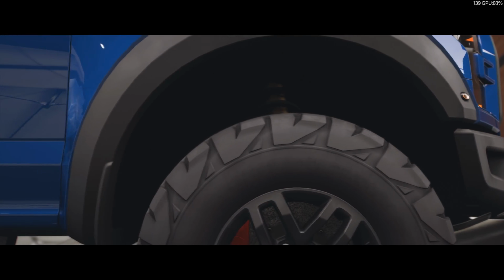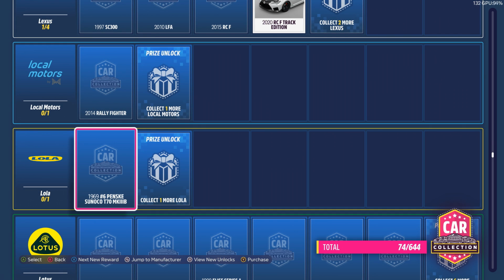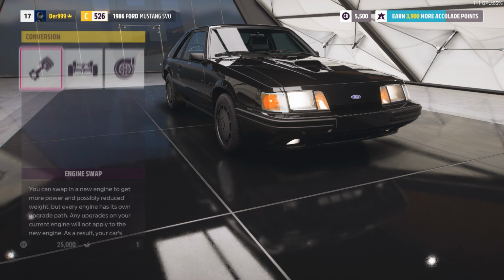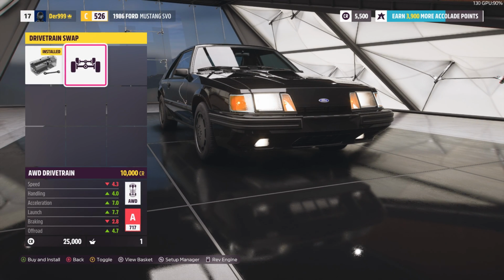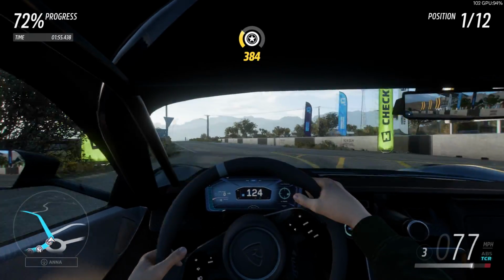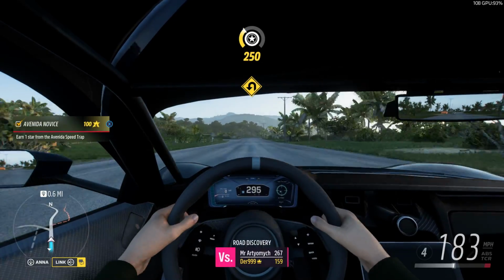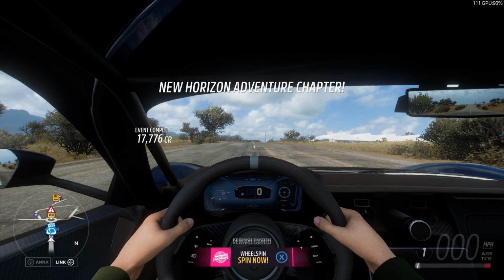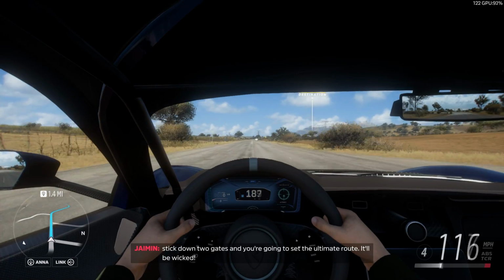Forza Horizon 5-[GP13] "Trying to race my custom Rimac and Areil atom but my wing keeps falling off!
In this video, Der999 plays Forza Horizon 5 the 5th in the iconic Xbox racing simcade series, and its best form I actually love it for once!

-My Books-
Physical books and Games on Amazon=

For video games...

Computer Specs.
GPU: GeForce RTX 3090
CPU: Ryzen 9 9050X
RAM: 32 GB RAM
Current monitor: 1920 x 1080, 180Hz
Operating system: Microsoft Windows 10 Pro
A.I.=Watch

GPU:NVIDIA GeForce GTX 1080 with 8GB GDDR5X
CPU:Intel i9 Processor
Ram:32GB DDR4-2666MHz, 6x16GB
A.I.=Watch
-IRL stuff-
Canon EOS M50 MK2
Laowa 65mm f/2.8 2X Ultra Macro APO Lens
7artisans 7.5mm F2.8 APS-C Wide Angle Fisheye Fixed Lens
The "Claw" SMALLRIG Cool Ballhead Arm Super Clamp Mount Multi-Function Double Ball Adapter with Bottom Clam
Upgrade Claw Quick Release Plate Camera Mount
"Spotlight" Brightech LightView PRO XL Magnifying Clamp Lamp

PS4=PS4 Slim
PS3=PS3 Silm

-Controllers-
Wooting 2 Laser Analog Keyboard
XTRFY M42 RGB MIAMI BLUE
8bitdo N30 Pro and Pro 2 C Edition
PowerA Enhanced Super Mario Bros 3
PS5 white controller
Xbox series blue controller

Extras Extras
HDMI Spliter=Zettaguard PIP 4 x 1
 "Webcam" Gopro,Elgato Cam Link 4K